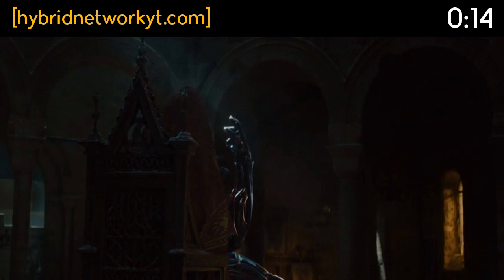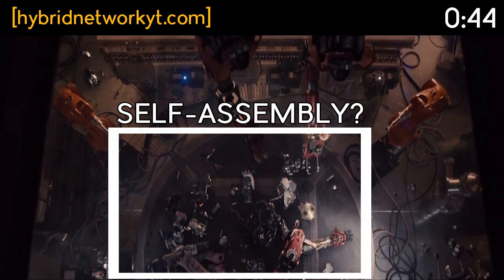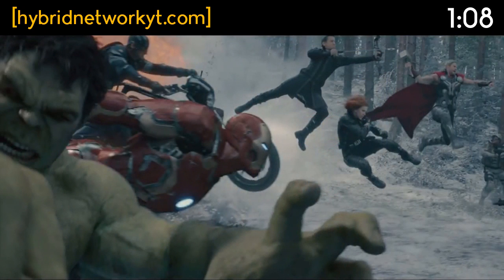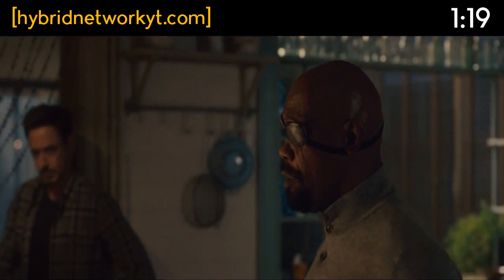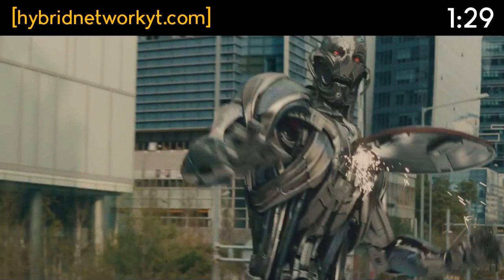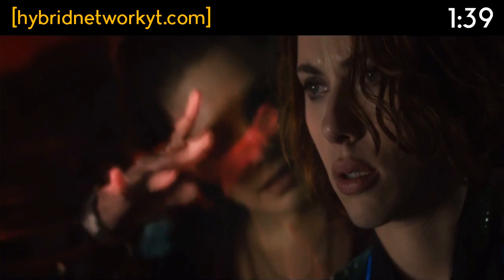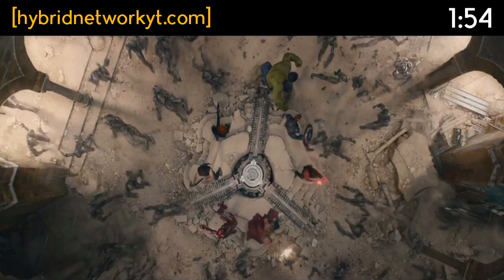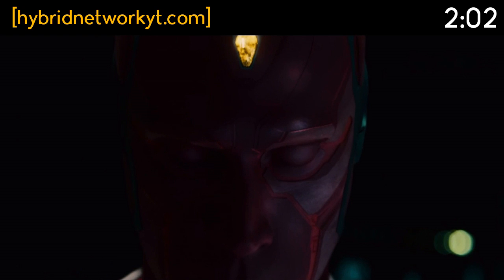Avengers: Age of Ultron Trailer #3 BREAKDOWN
Hybrid Network is dedicated to providing reviews, news, and original content in regards to comic books in all mediums. Thanks!!
- Hybrid Network Team